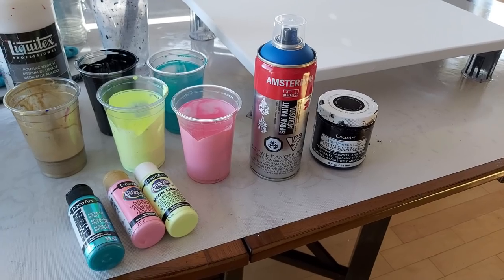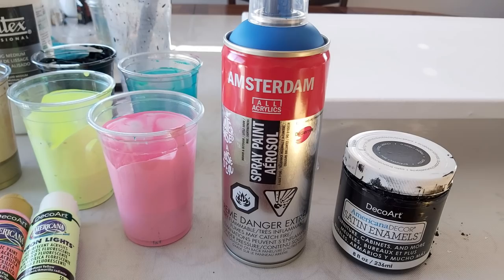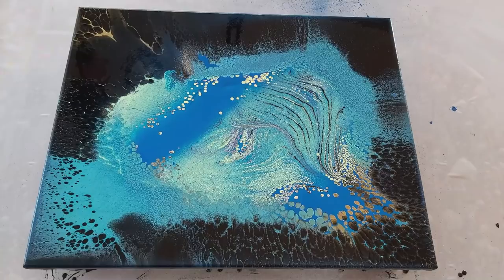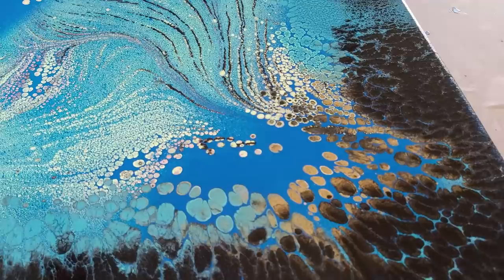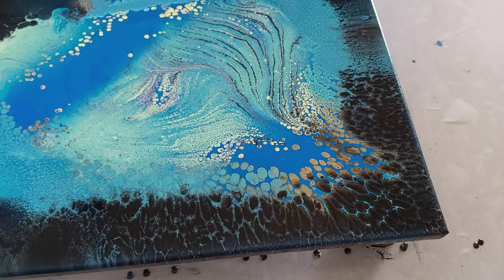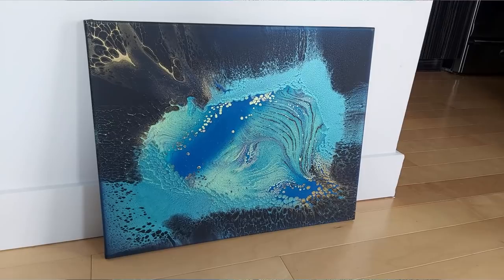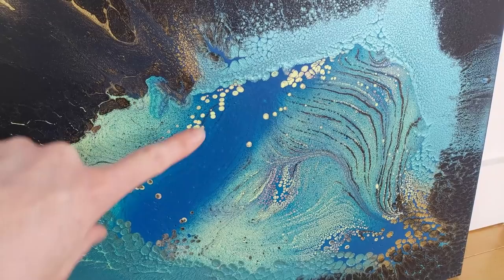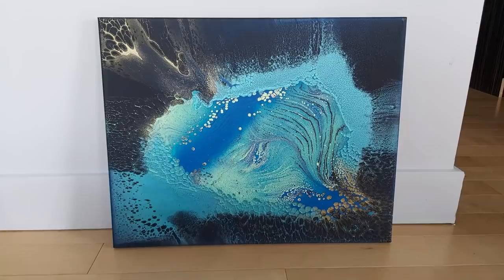Simple Is Best - 14 (Spray Paint & CELLS)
In this video I use spray paint on top of my wet fluid painting to create a different react. Sometimes cells, sometimes webbing, sometimes dots. It all depends on the brand and color that is underneath. Fluid art is science!

Products used:
- 20" x 16" Arteza canvas
- Amsterdam acrylic spray paint
- DecoArt satin enamels in black (paint around)
- DecoArt satin enamels & Artist Loft flow acrylic in black (in cup)
- DecoArt neon lights in radiant yellow (in cup)
- DecoArt americana in bubblegum pink (in cup)
- DecoArt Extreme shene in sky blue topaz & aquamarine (paint around)
- Liquitex pouring medium in all colors
- Water

Hope your eyeballs enjoy!

- Float by Emily A. Sprague
- Bug Catching by Emily A. Sprague